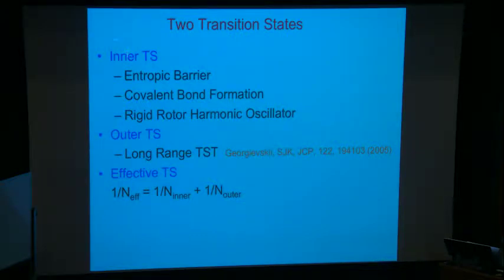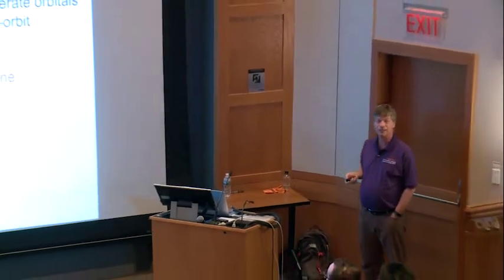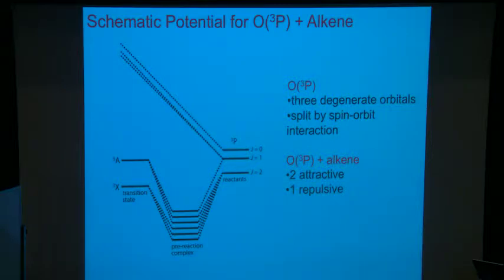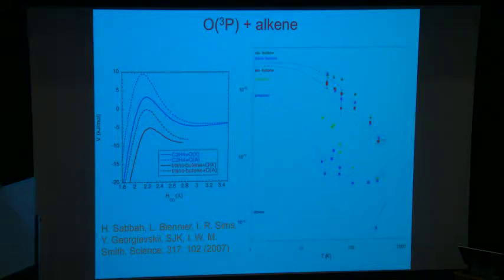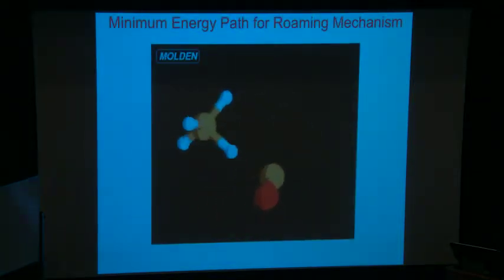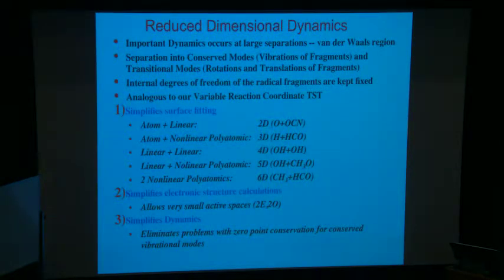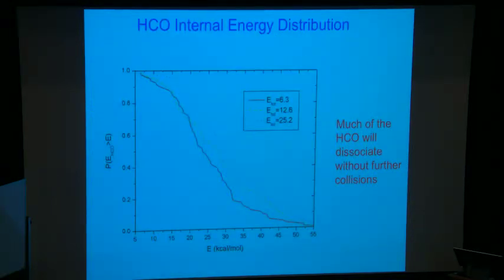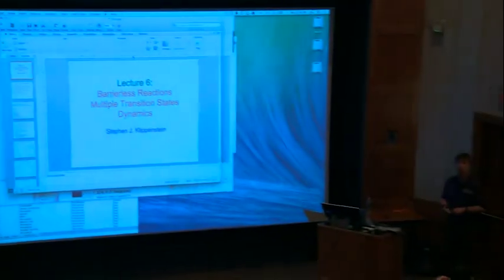Predictive Ab Initio Kinetics for Combustion, Klippenstein, Day 3 Part 1